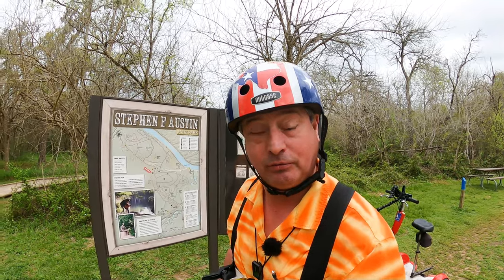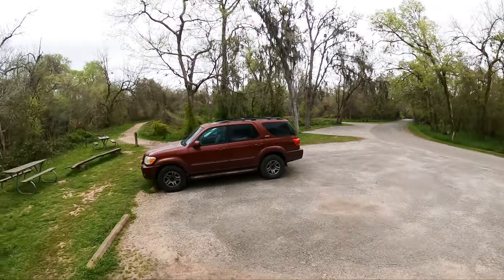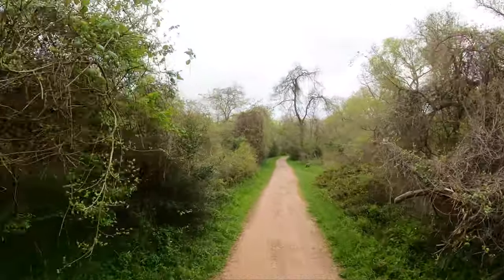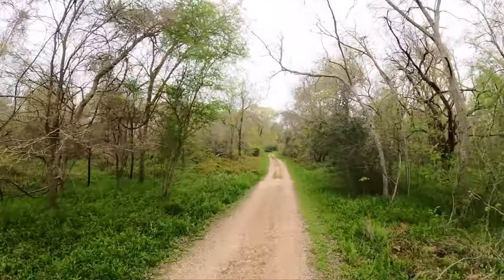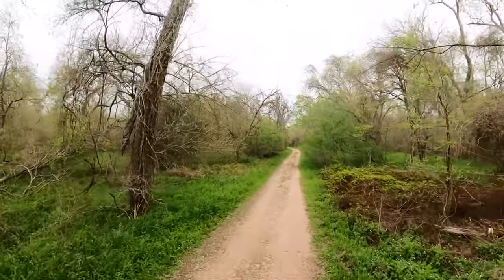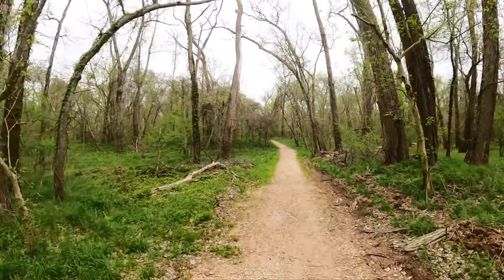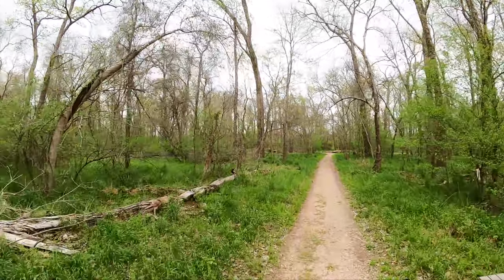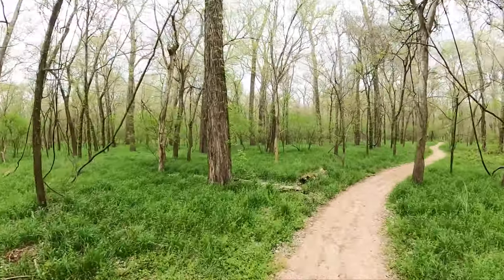Virtual Tour Handicap Scooter | Copperhead trail | Stephen F. Austin State Park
March 2021 found us spending a few beautiful days camping at Stephen F. Austin State Park. Located on the lower Brazos River Stephen F. Austin State Park is tucked away under so many beautiful old Oak trees that are draped with spooky Spanish moss.
In this Texas State Parks Virtual Tour Handicap Scooter you will see the day Copperhead trail of Stephen F. Austin State Park.
There is so much wild life to be found in Stephen F. Austin State Park! Every night we had a small heard of deer pass through camp! This was one of our most favorite parks to shoot the Virtual Tour Handicap Scooter of Copperhead trail.
Come along with us as we Virtual Tour Handicap Scooter Stephen F. Austin State Park Copperhead trail!